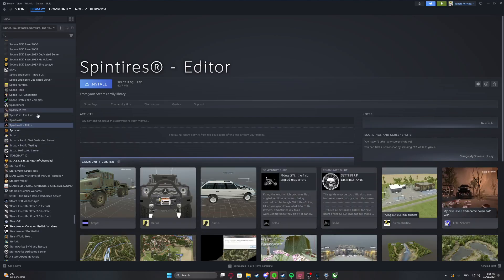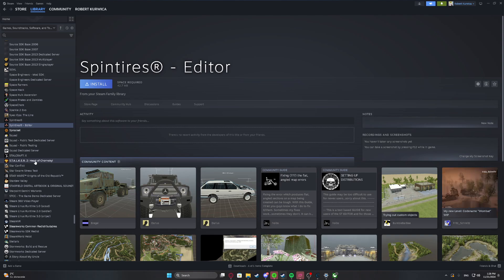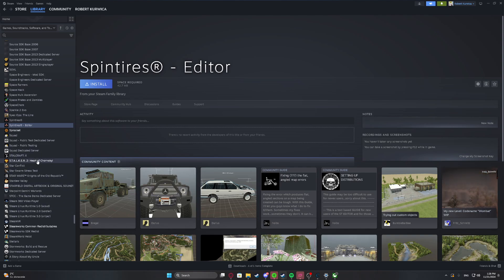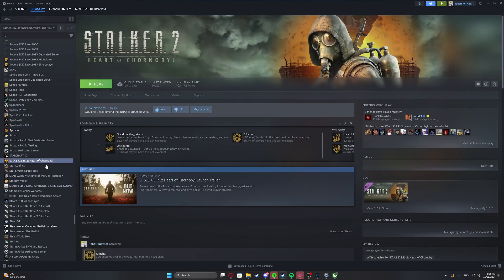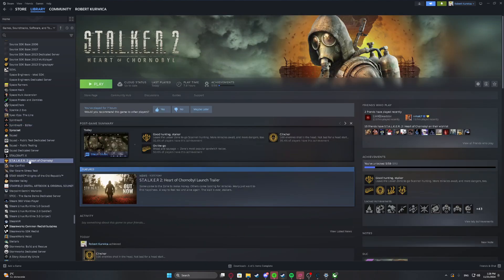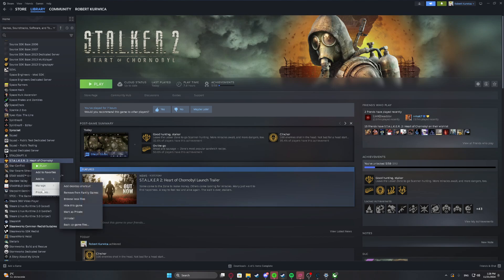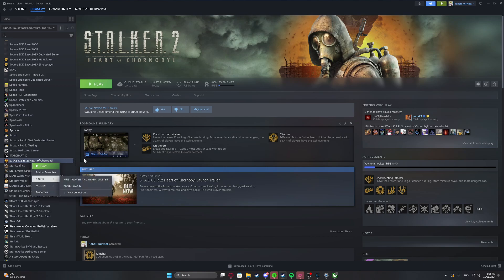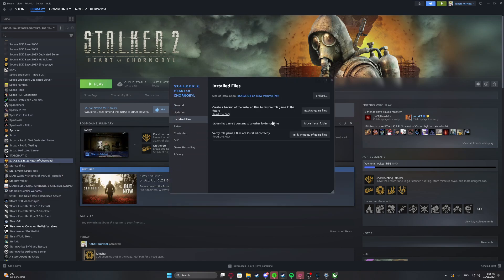STALKER 2 Heart Of Chernobyl: How to VerifyRepair Game Files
Struggling with game issues in STALKER 2: Heart of Chernobyl? This guide covers how to verify or repair game files, ensuring your game works as intended. Find out how to resolve potential errors and ensure smooth gameplay on your PC or console.